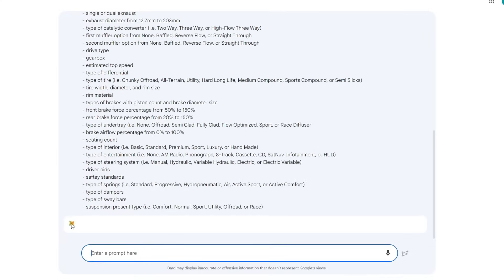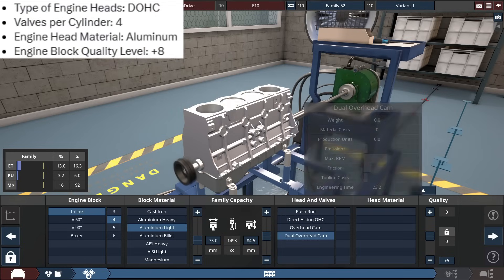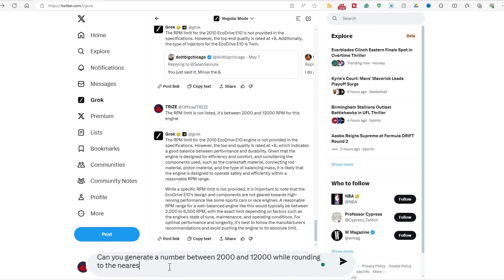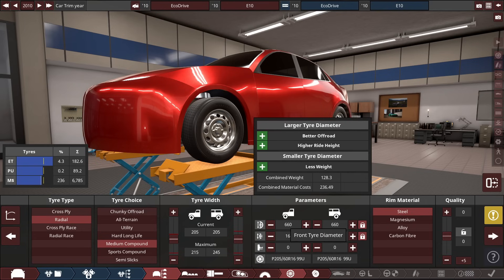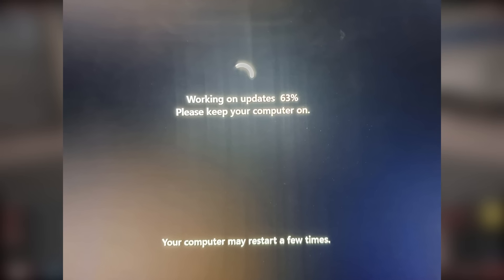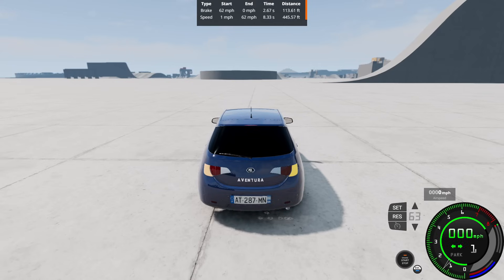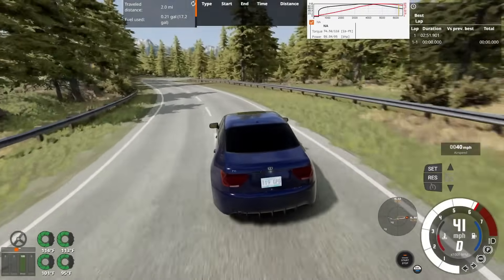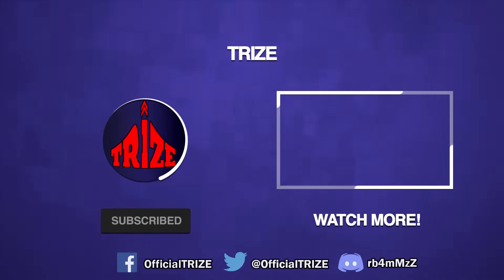I Bought Twitter's Grok AI to Build a Car! | Automation Game & BeamNG.drive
Twitter/X's AI chatbot, Grok is supposed to be a direct competitor to ChatGPT. To access Grok, you must pay a premium subscription, like I did for $8/month. After paying a subscription and getting that juicy blue checkmark, I asked Grok to build a car from scratch to defeat the undefeated Nexa Aventura, a ChatGPT build car.

PC Specs:

CPU: AMD Ryzen 7 5800X (8C/16T @ 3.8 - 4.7 GHz)
GPU: GIGABYTE RTX 3060 Ti GAMING OC 8G
SSD: ADATA Ultimate SU800 1TB
HDD: Toshiba X300 4TB 7200 RPM
RAM: G.Skill Ripjaws V (64 GB @ 3200 MHz DDR4)

OTHER:
Social Media Animations & End Screen Graphics by CreatorSet

Timestamps:

AUTOMATION & GROK
0:00 Intro
0:35 Trying to Generate a Random Car With Grok
3:24 Choosing Car Body & Chassis Build
4:02 Engine Build
7:16 Regenerating Engine's RPM, Quality, & Injectors
10:53 Engine's Final Stats
11:30 Dyno Pull Test
12:10 Vehicle Build
15:40 Car Stats Overview
17:04 Repainting the Car
17:41 Car's Final Design Overview
BEAMNG.DRIVE
18:56 Basic Performance Tests Overview
19:31 EcoDrive E10 Testing
21:31 Nexa Aventura Testing
23:55 Time Trial Overview & Best Times (Automation Test Track)
24:36 Time Trial Run
28:18 Car Jump Arena 2023 (PAID MOD)
30:24 Conclusion